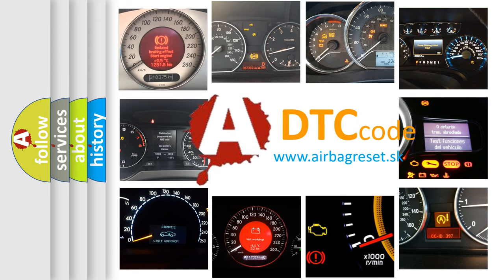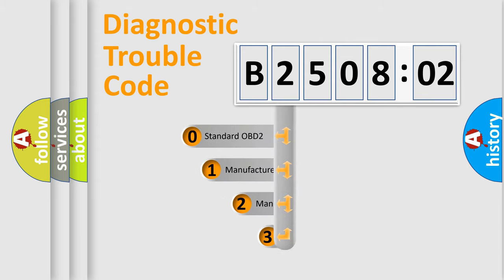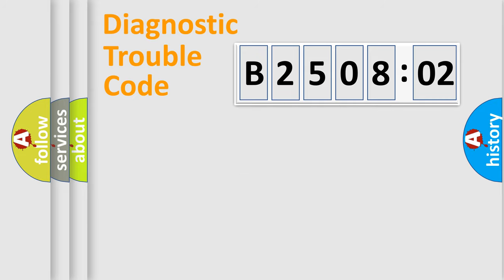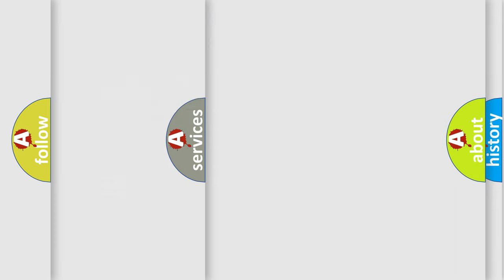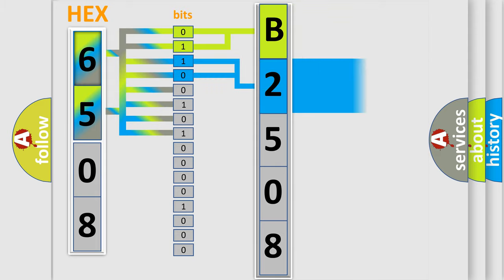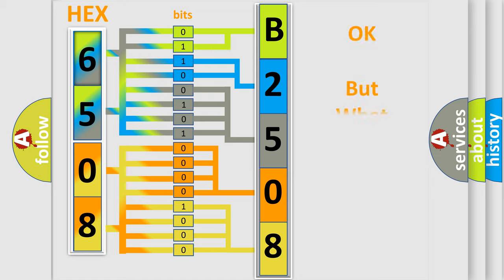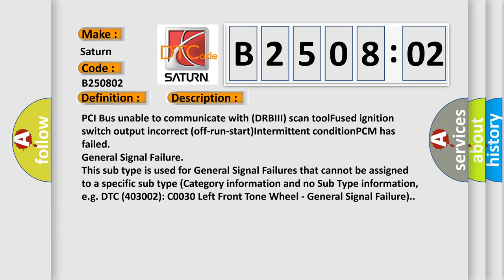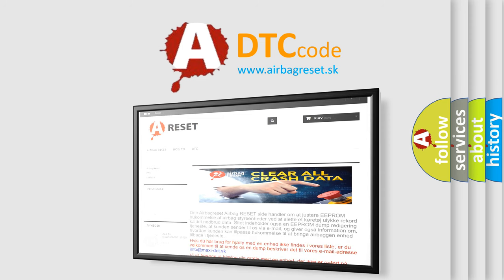DTC Saturn B2508-02 Short Explanation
Contents:
0:21 Basic DTC analysis according to OBD2 protocol standard.
1:48 Insight into programming
2:58 A diagnostically understandable description of the Diagnostic Trouble Code
3:05 Basic error definition

Make:
Saturn
Code:
B2508 02
Definition:
No TCM Bus Message
Cause: